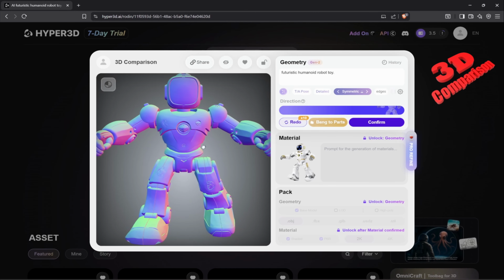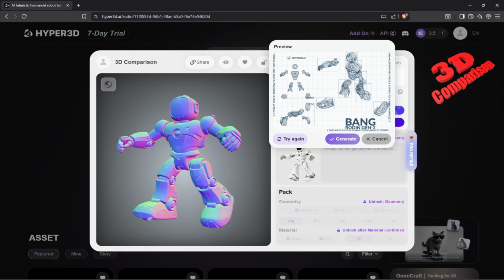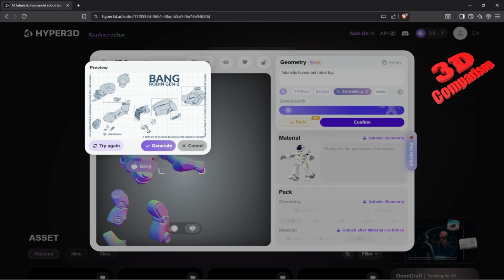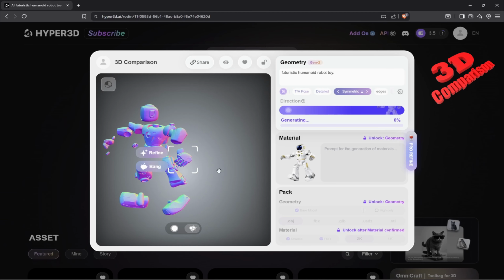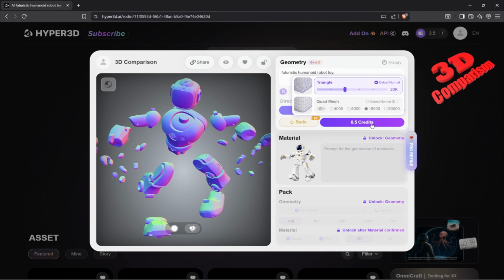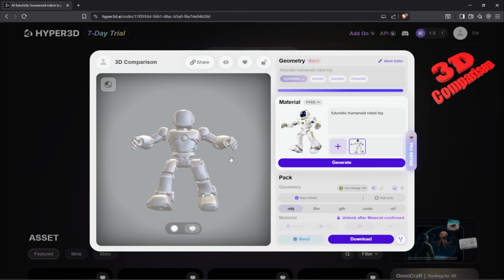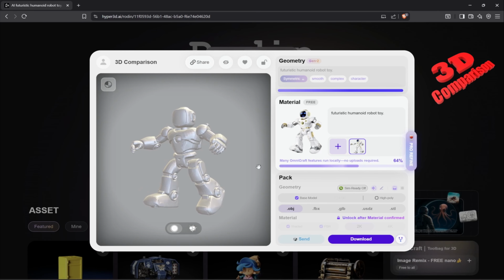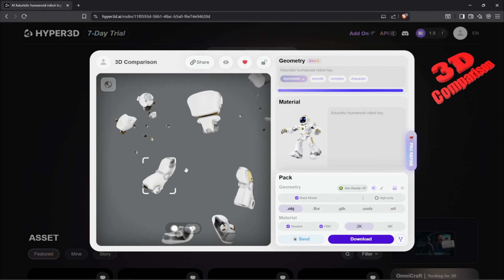Exploring Rodin’s Bang to Parts Mesh Segmentation Tool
In this video, we explore Rodin’s powerful Bang-to-Parts mesh segmentation tool using a toy robot as a case study. Watch as we quickly separate complex geometry into individual parts, making it easier to work with and analyze 3D meshes. This workflow is ideal for reverse engineering, 3D printing preparation, and digital archiving of physical objects.